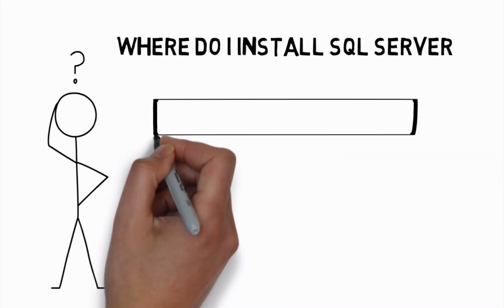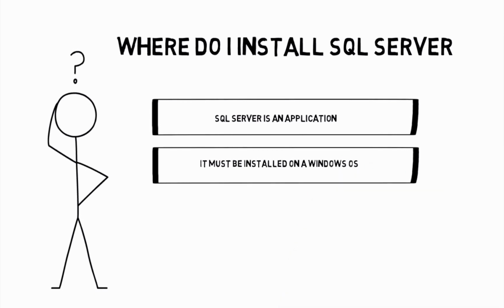Where Do I Install It SQL Server ( SQL tutorial 2020 )